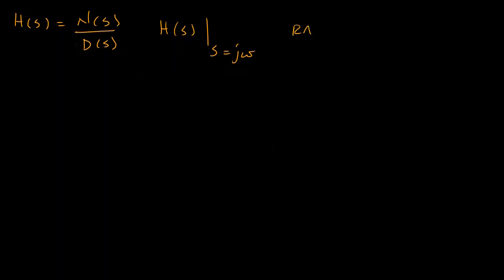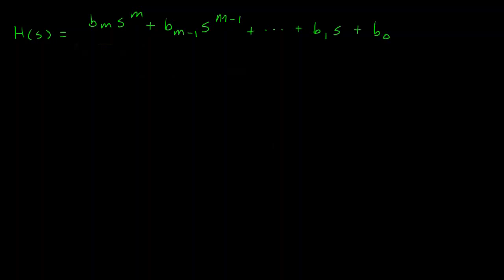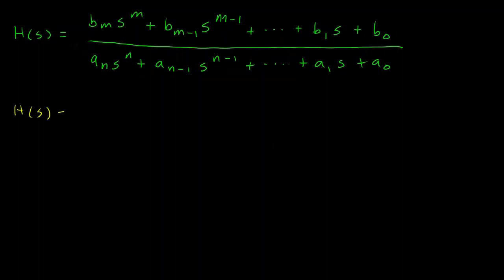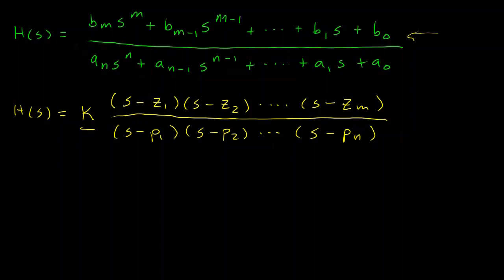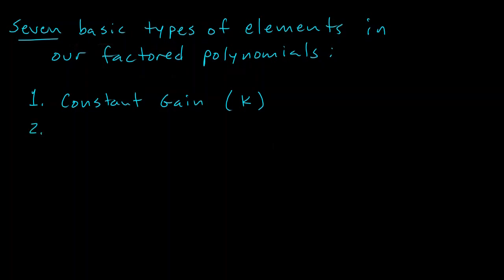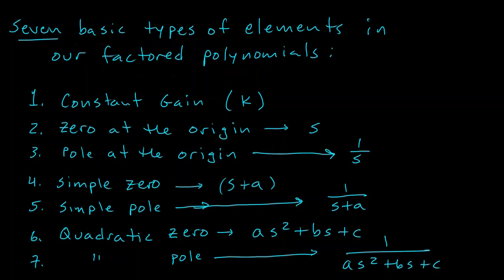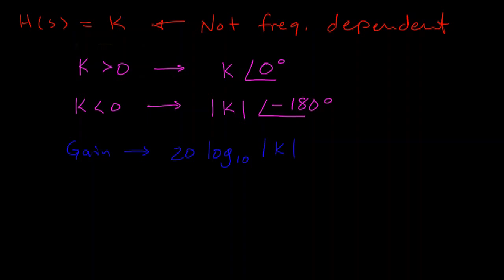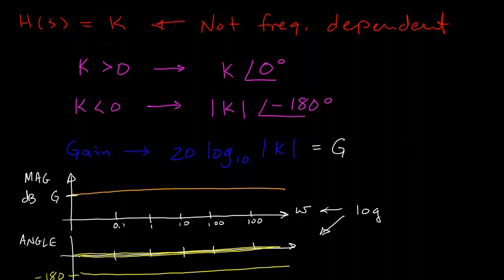EE2114 Sp20 - Lecture 03a - Intro and Constant-Gain Bode Plots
This video provides a brief intro to transfer functions (as rational polynomial functions) and describes how to create a Bode plot for a constant gain.